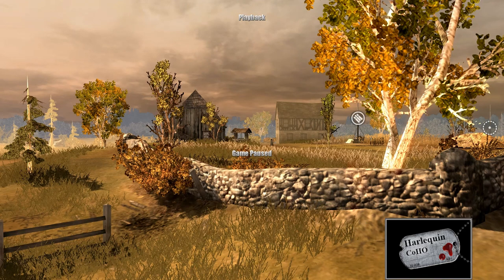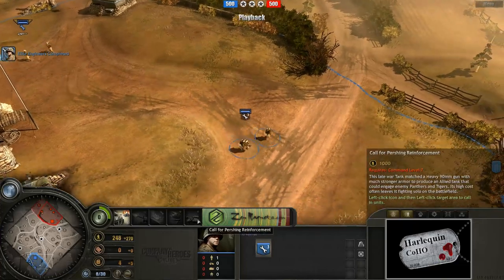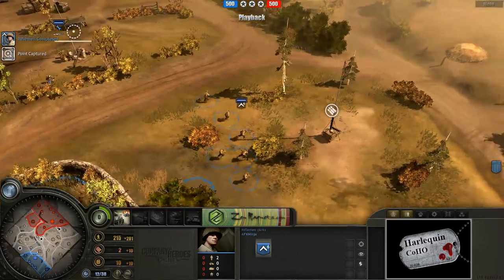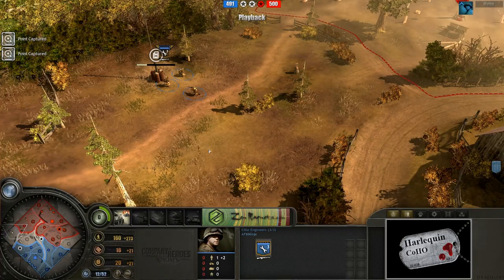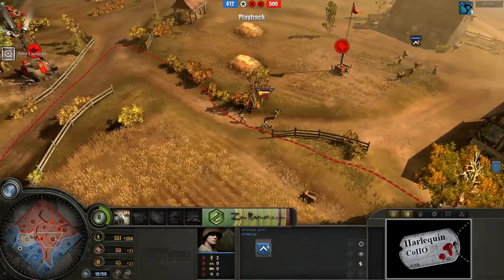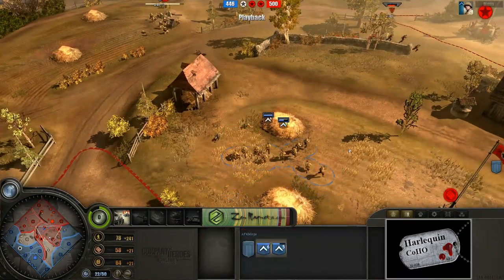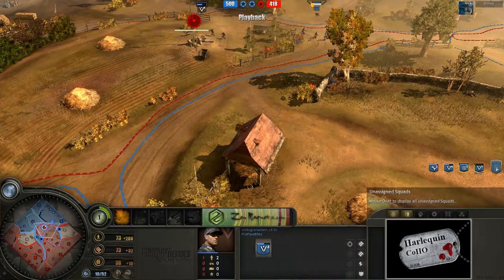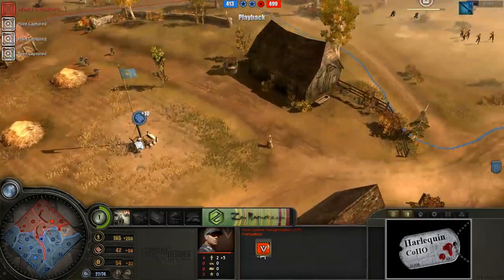Finals - AFKNinja (Arm) vs ProPipe (Blz) - Game 2 - 1 of 1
AFKNinja (Blz) vs ProPipe (Air) - Game 2 - Part 1 of 1

From the Finals of the HarlequinCoHO Invitational Tournament.